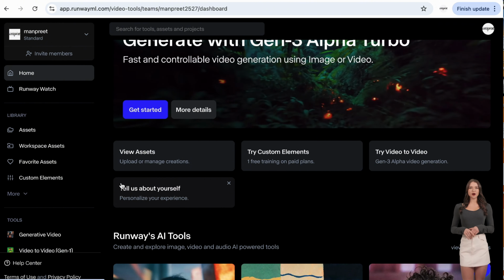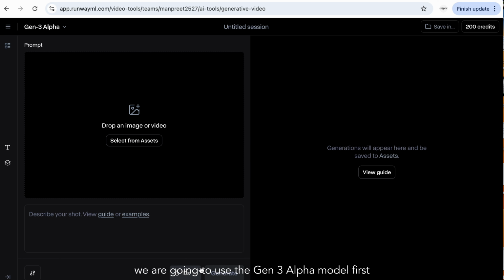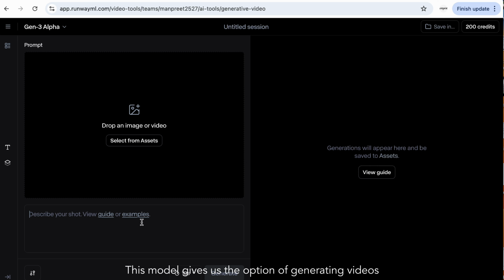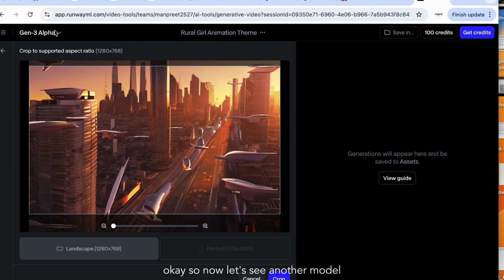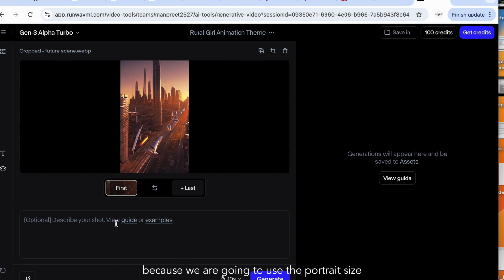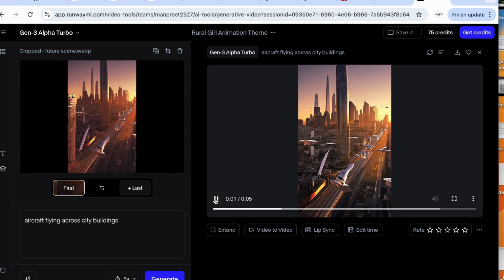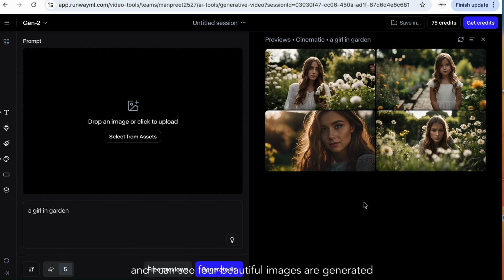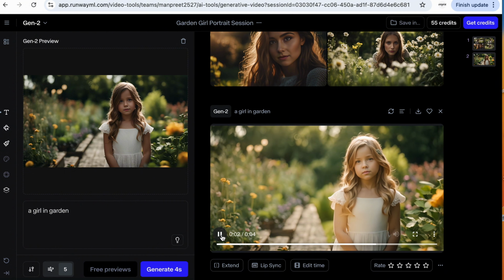RUNWAY ML Tutorial - Text to video (anime + non-anime) | Gen-3 Alpha | Gen-3 Alpha Turbo | Gen 2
Welcome to this comprehensive tutorial on using Runway ML to create stunning text-to-video content! 🎥✨

In this video, we'll walk you through the entire process of turning simple text prompts into visually engaging videos using Runway ML's powerful AI tools. Whether you're a content creator, designer, or just curious about AI-driven video generation, this step-by-step guide will help you unlock your creativity with ease.

🔍 What you'll learn:

- Setting up and navigating Runway ML
- Using the text-to-video model for seamless video creation

No prior experience is required—just follow along, and you'll be creating AI-powered videos in no time!